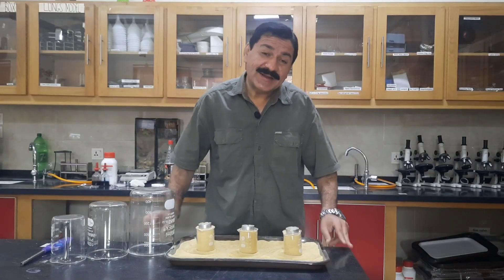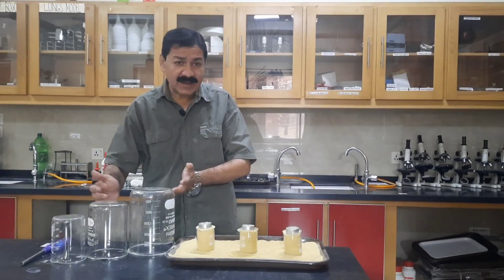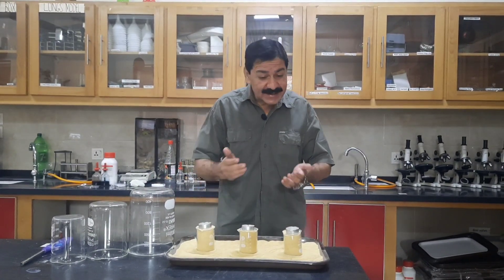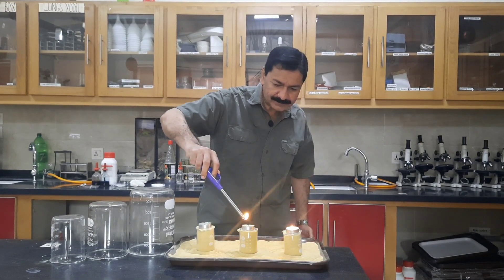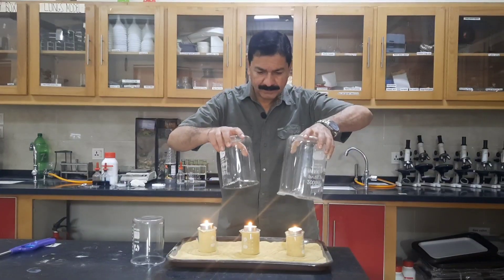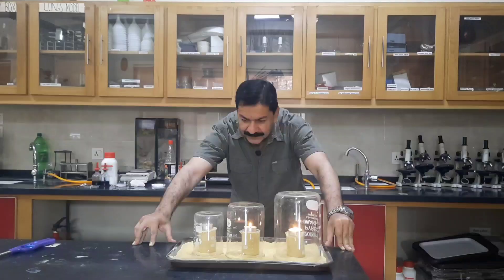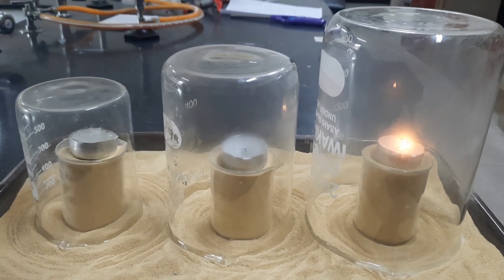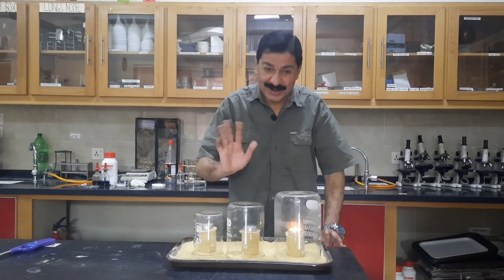Glass and candle experiment - Science projects for kids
Glass and candle experiment - Science projects for kids! | Educational videos by asifumerscience

Air contain oxygen experiment - Elementary science

yours queries:-

Glass and candle experiment
Air contains oxygen experiment
candle experiment
experiment
candle
amazing candle tricks
experiment with candle
science experiment
glass and candle
candle and water experiment
burning candle experiment
underwater candle experiment
science experiments
glass and candle experiments
candle and glass experiment
candle glass and plate experiment
water candle and glass experiment
festival of lights
candle experiment shorts
candle experiments
candle experiment chemistry
eno and candle experiment